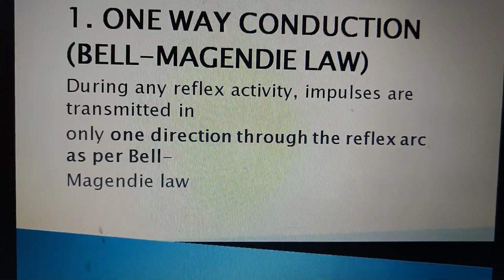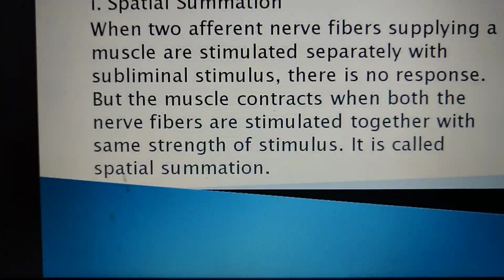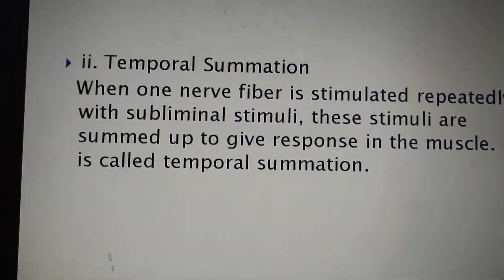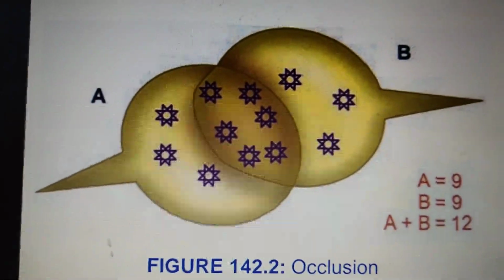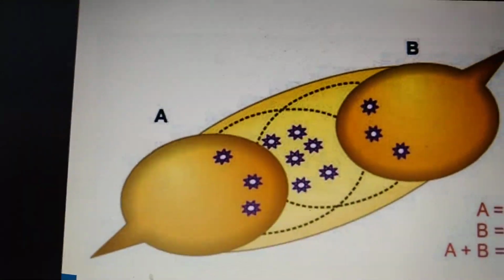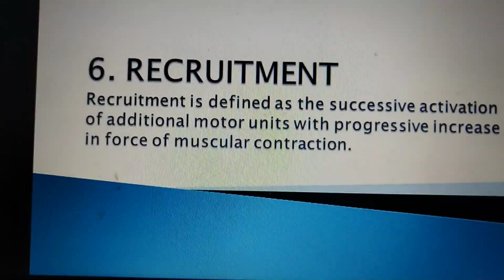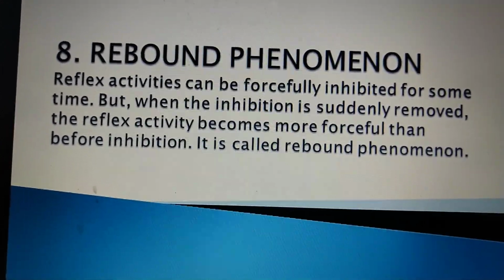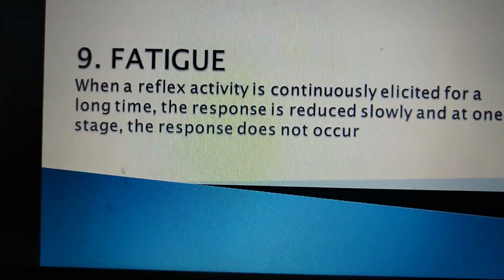Reflexes part 3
Properties of Reflexes